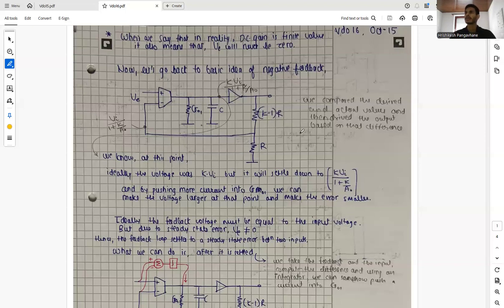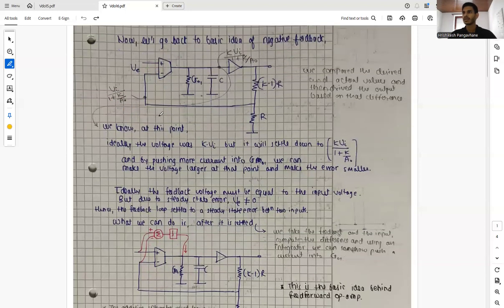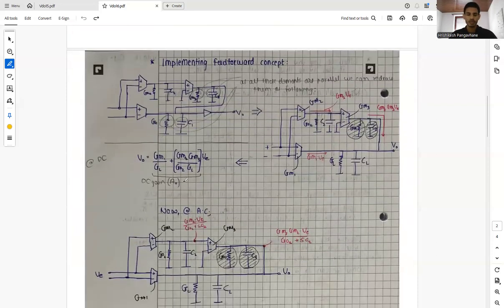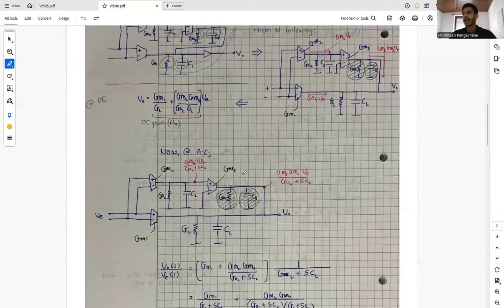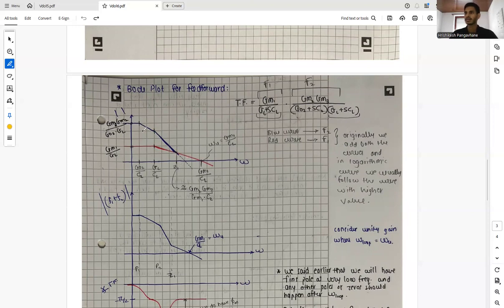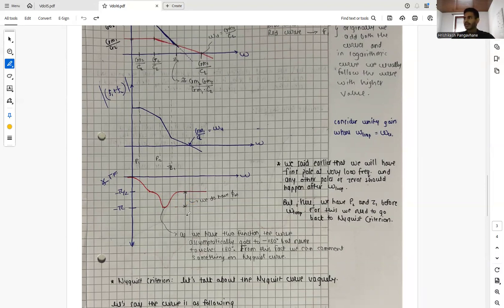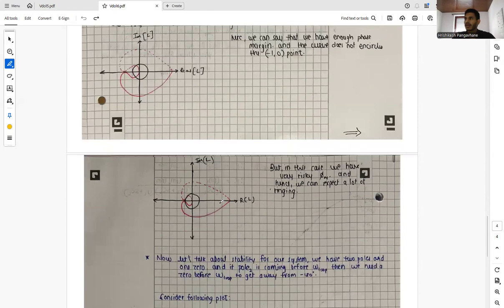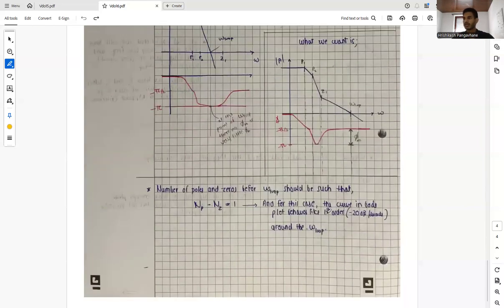16 Feedforward compensated opamp-1 (At block level)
After achieving the steady state, we think of pushing more current into the Non ideal resistor which comes with our transconductor to reduce the steady state error and that's where the concept of feedforward compensation arrives and we will discuss that in great detail in this video.